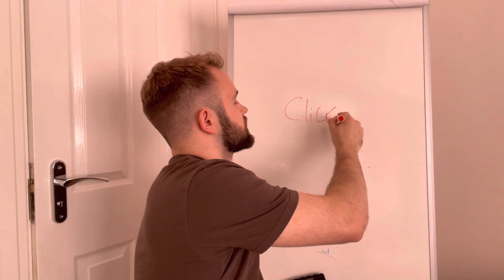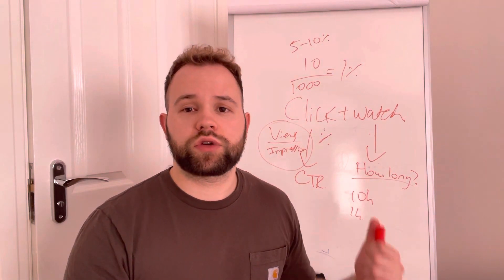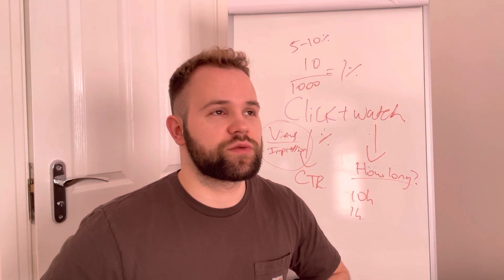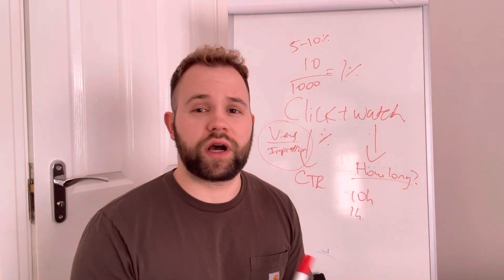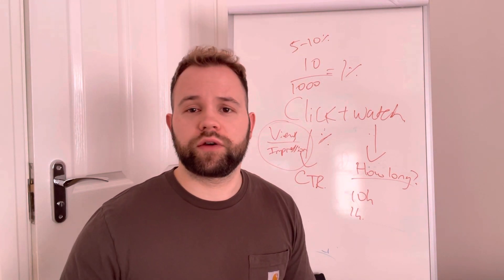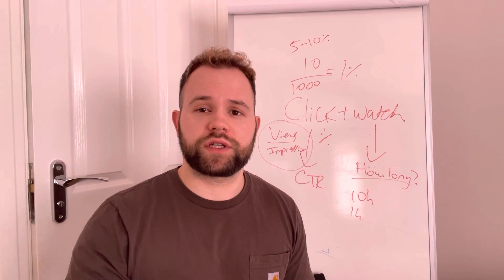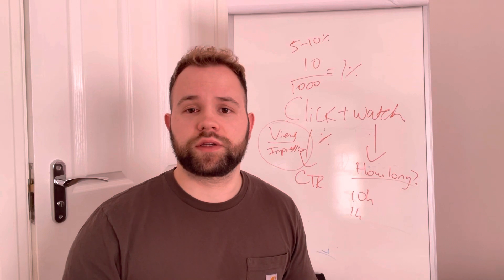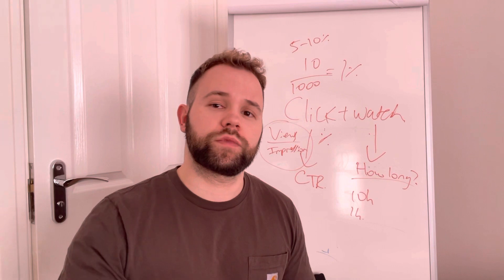Mr Beast Metrics EVERY YouTuber Should Know.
Mr beast has amassed millions of subscribers and in this video I’m going to explain what Mr Beast really means when he says.. you only need two things to build your channel.